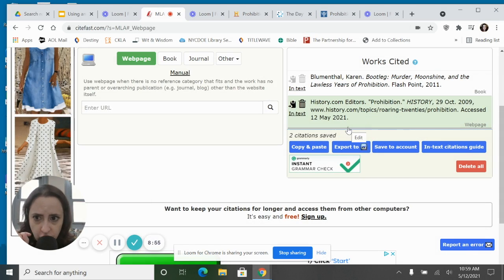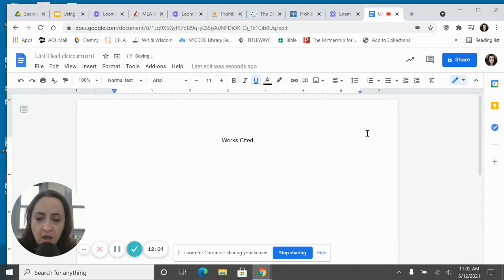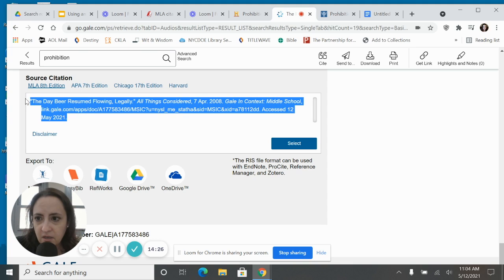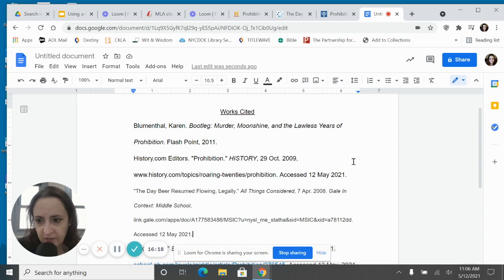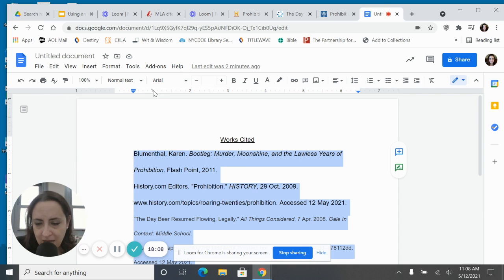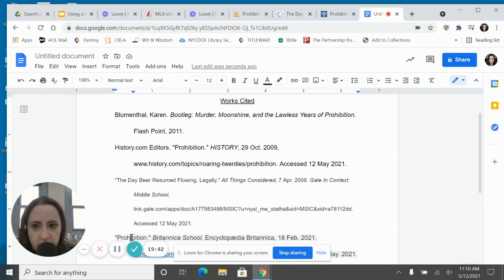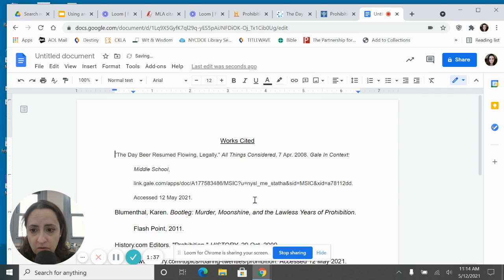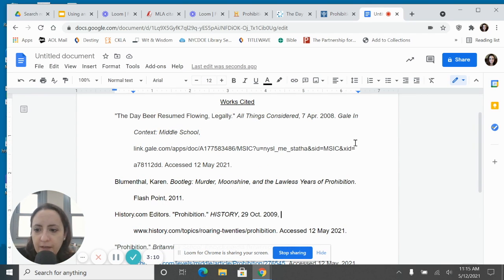Creating a bibliography using an online citation generator - Part 2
Part 2 of 2 on how to use an online citation generator to write a bibliography in MLA format.